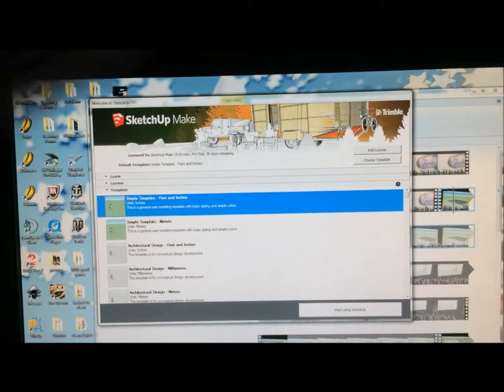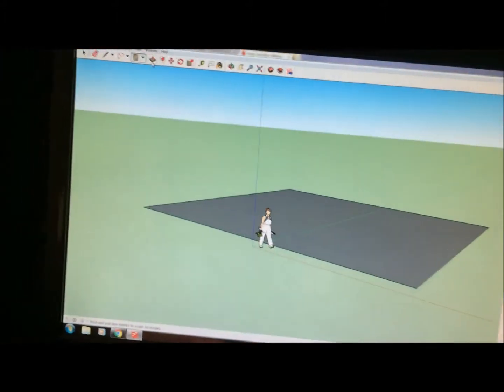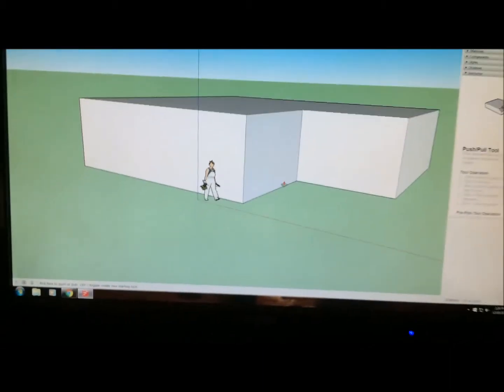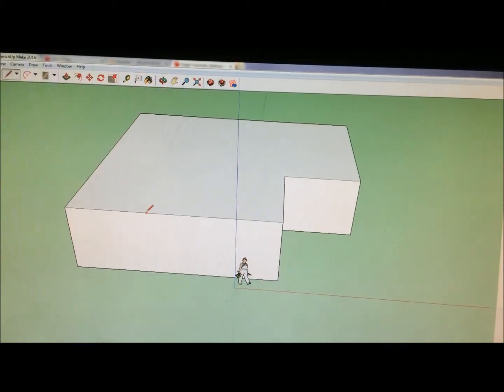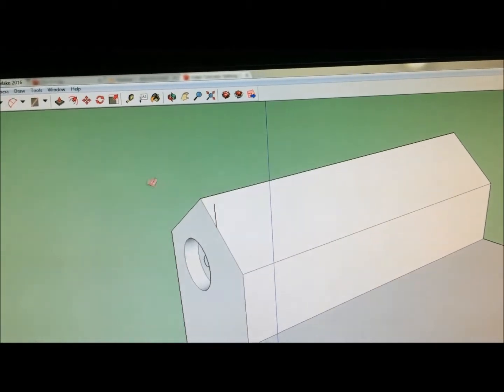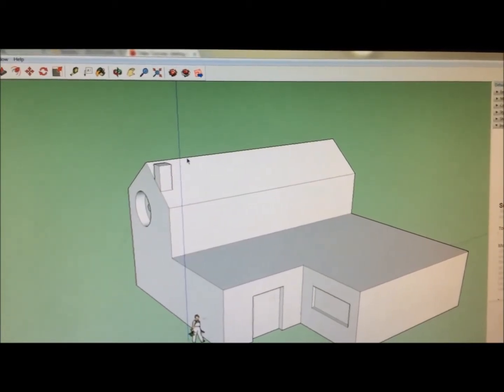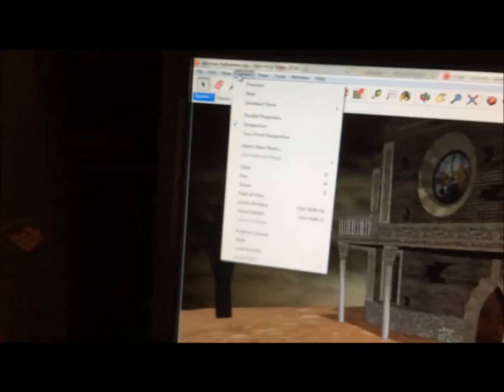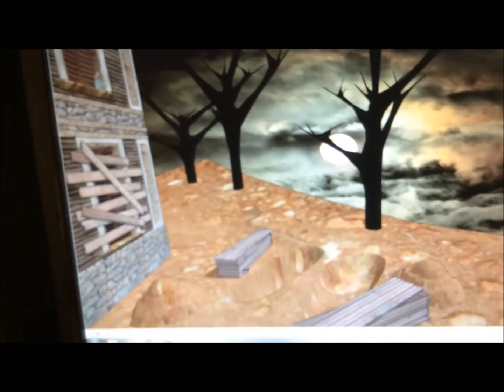sketchup introduction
A short video introducing the basic features of Google SketchUp. Created for certification class at Pima. Google Sketchup is a free 3D program